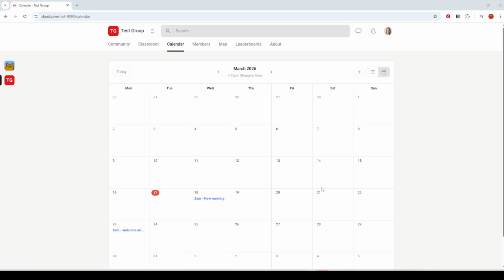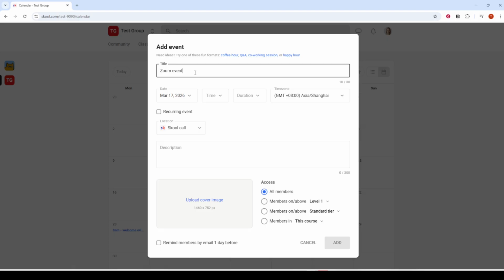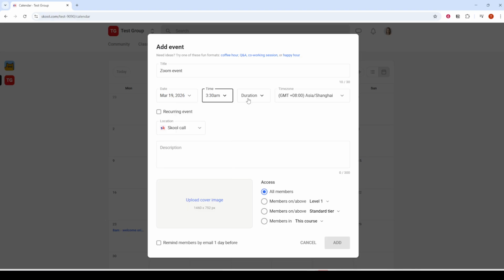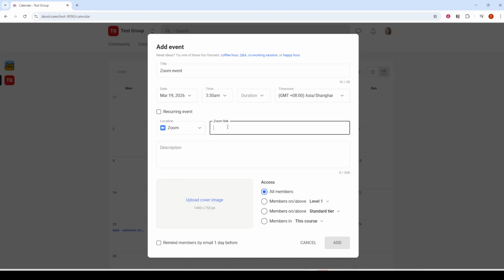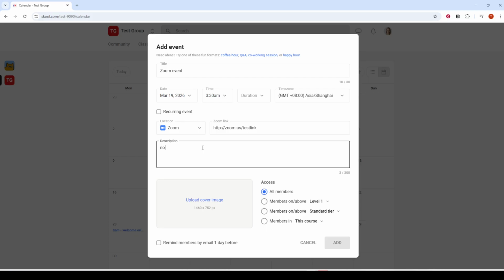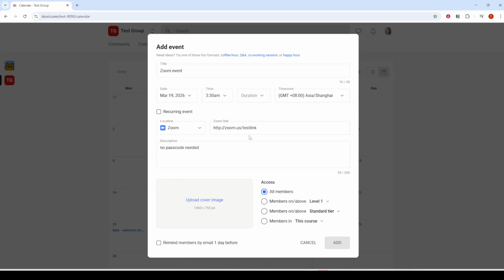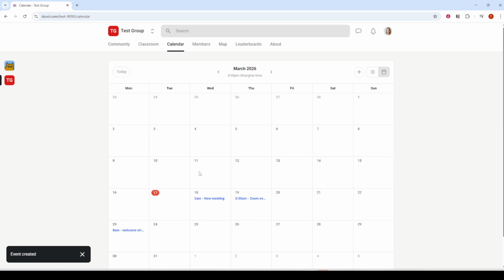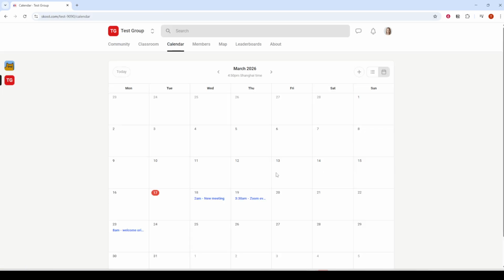Set Up A Zoom Link In Skool Event [Step by Step]